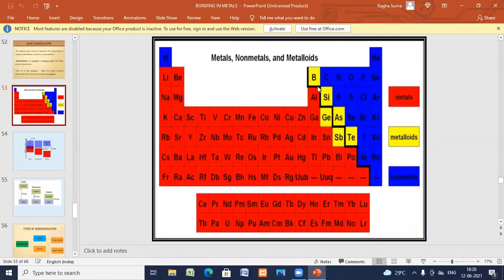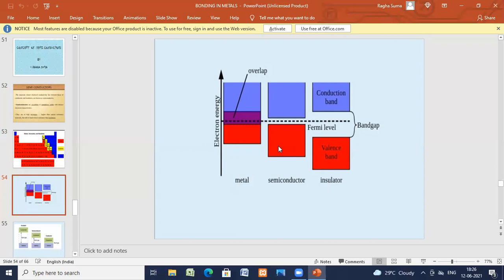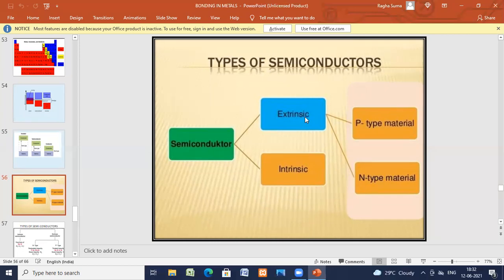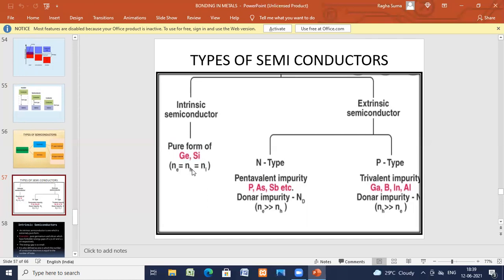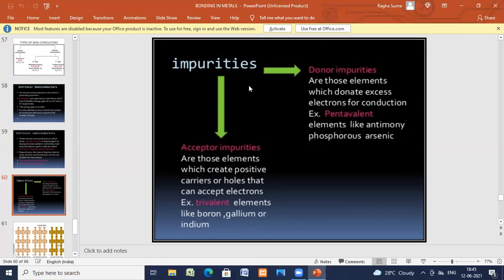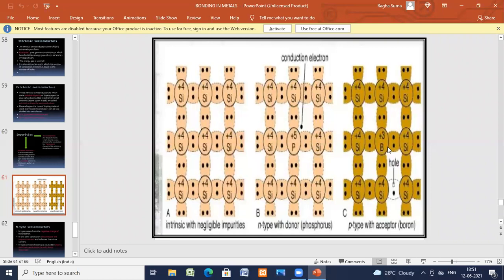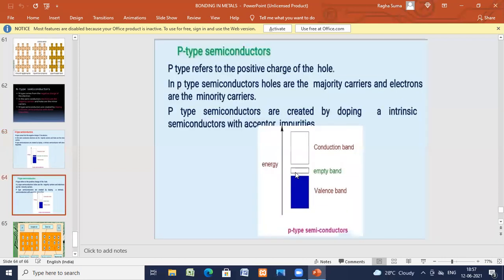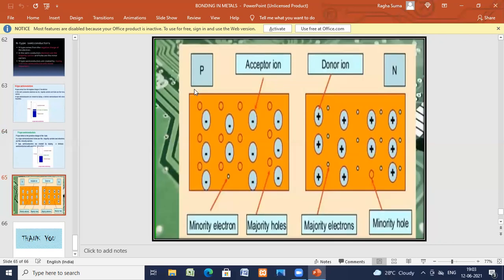CHEMISTRY OF SEMI CONDUCTORS